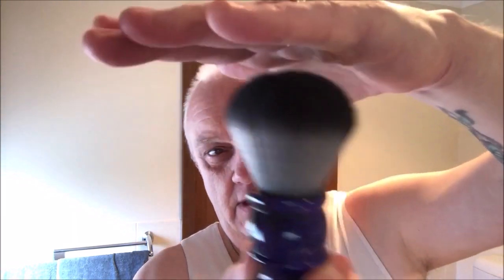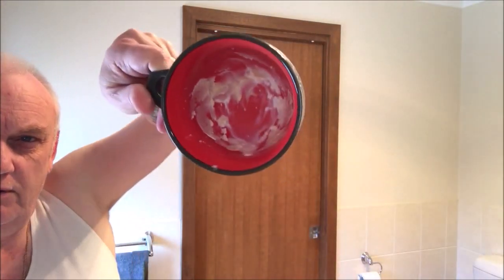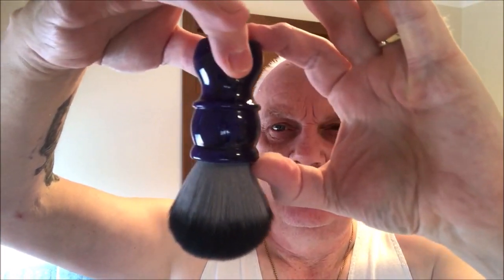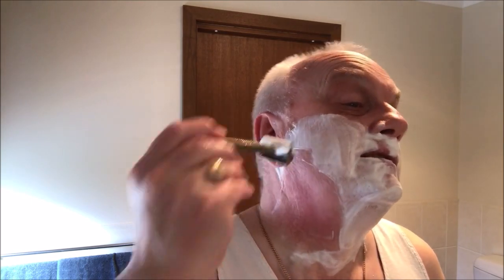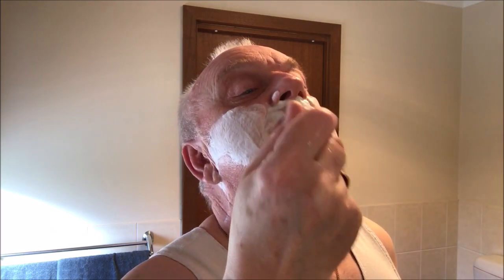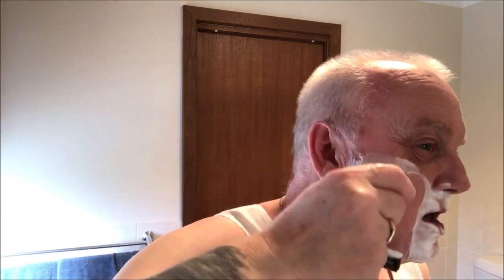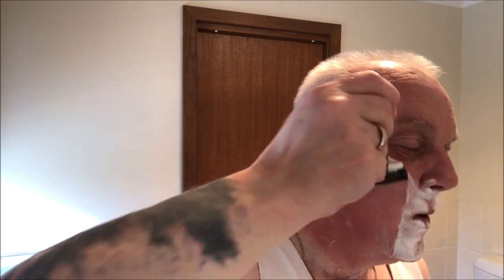The Weishi 9306 L Brass Shave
Razor The Weishi 9306 L Brass
Blade Polsilver super iridium